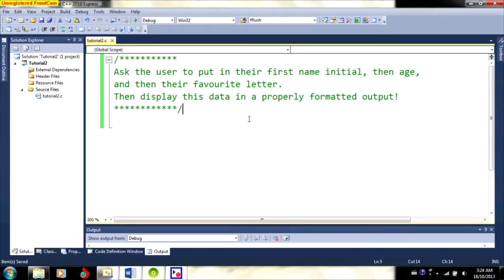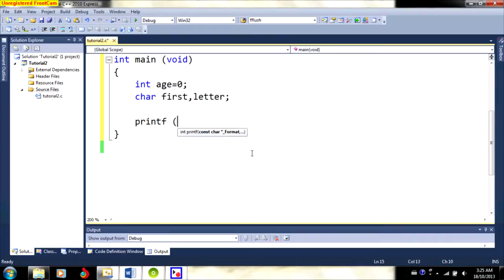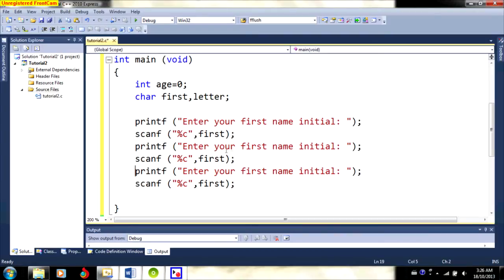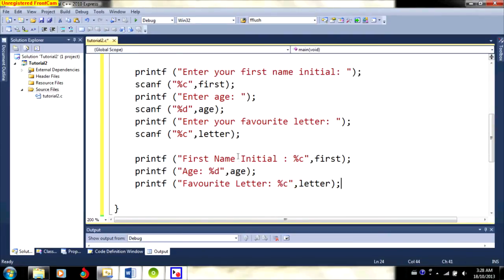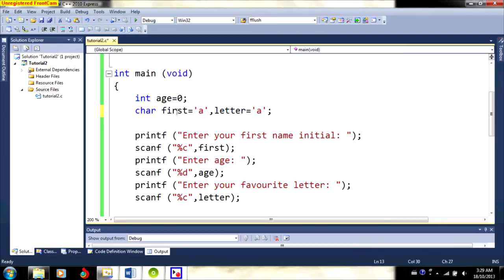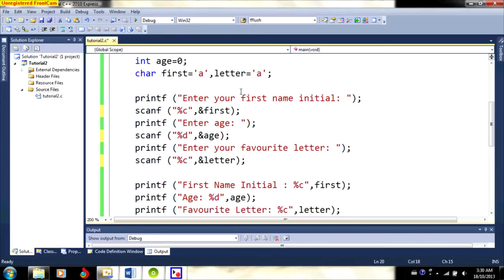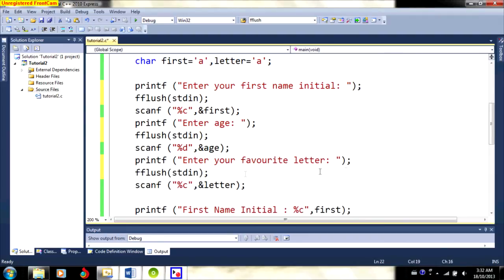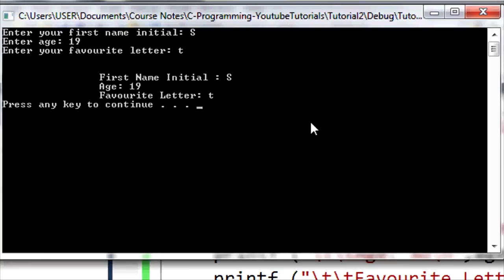Writing a program using Variables, printf() and scanf() | C programming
This is a different type of a video, its not so much of teaching syntax but actually using the already taught functions in C programming and putting it all together.

I am using printf (), scanf() and also declaring and storing variables to create a small program.

I hadn't attempted this program before, so that we can solve this together, and whatever problems arise we can go through them together. I did make some mistakes in there, but I have left them in there, so that it makes sense how REAL programming actually is.

Its not what you see where the programmer makes no mistakes, there are always mistakes, but a good programmer always goes back and fixes them!

This tutorial also introduces fflush(stdin) and I hope you learn from it!